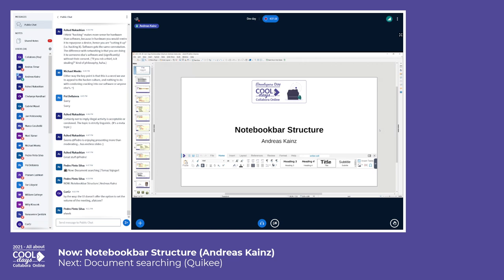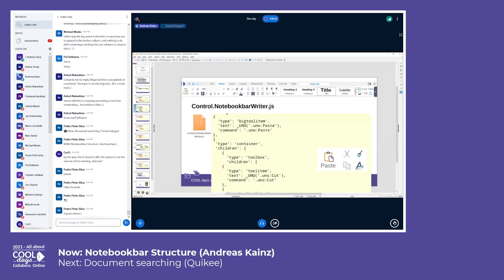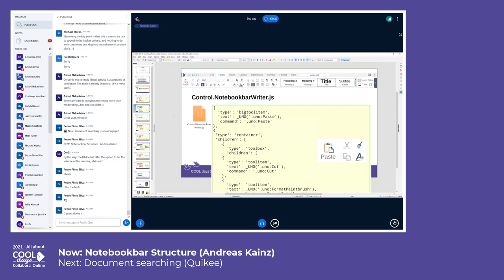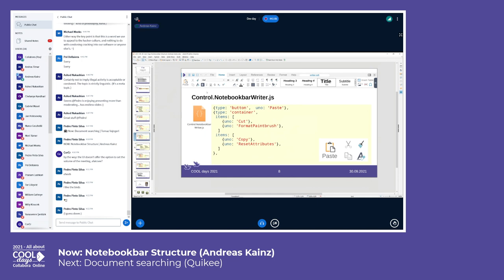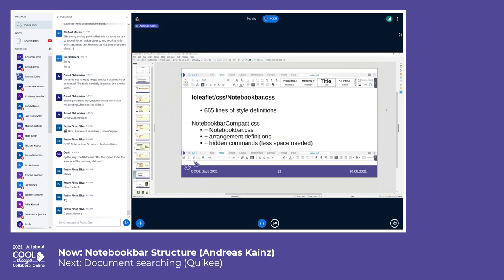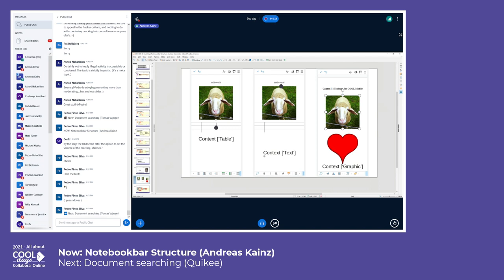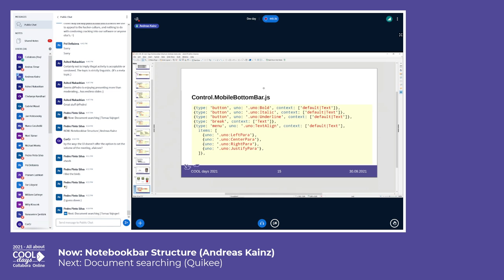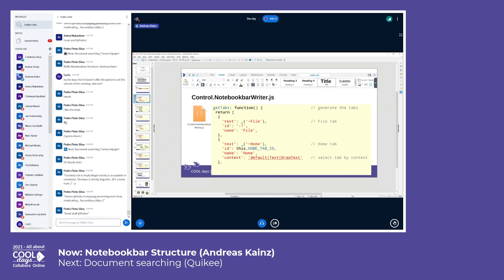Notebookbar structure - COOL Days 2021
Notebookbar structure by Andreas Kainz - COOL Days 2021